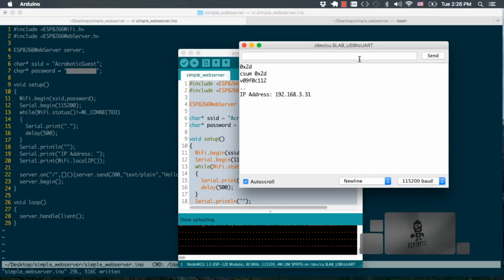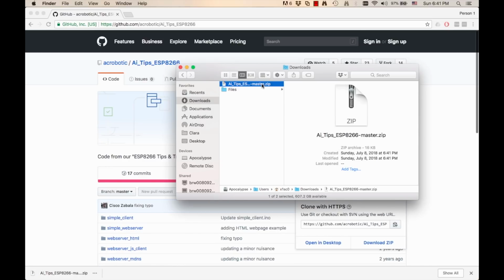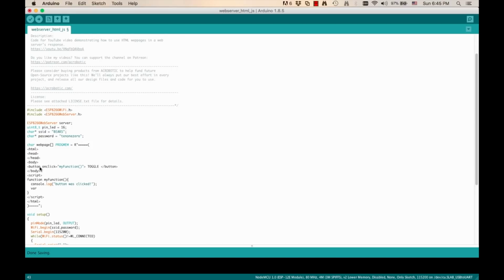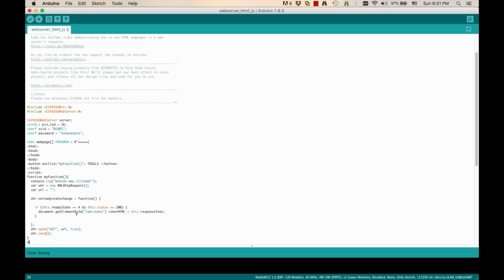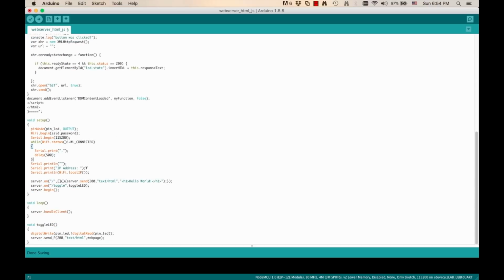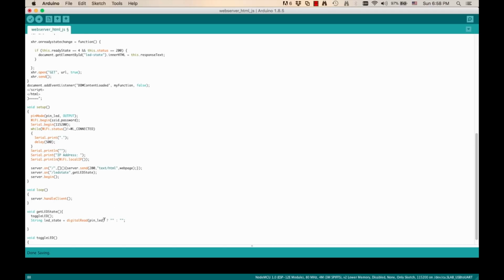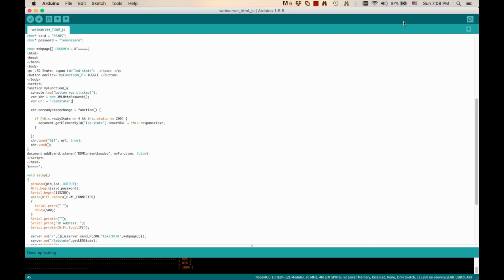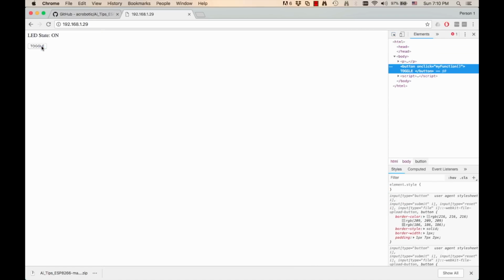ESP8266 Web Server HTML, JavaScript, and AJAX Webpages Using Arduino IDE (Mac OSX and Windows)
• Your support helps me post videos more frequently:
BTC: 1ZpLvgETofMuzCaKoq5XJZKSwe5UNkwLM
• My shops:
• Description:
In this video I show you how a web server running on the ESP8266 can send a full webpage as a response to a web browser. The webpage not only includes HTML but also JavaScript. This allows for using AJAX to display the state of an LED on the page, as well as changing it without having to refresh the entire page. We build on the web server code we set up in another video and change both the HTML as well as the server code.
As before, the webpage that's served includes a button element. When the button is clicked, the request that's sent to the web server makes the ESP8266 toggle on and off the built-in LED on the development board.
One of the most common tasks when using the ESP8266 is setting it up as a device that connects to a network and responds to traffic on it (i.e., a web server).  I wanted to show you, in detail, how to take things further and serve webpages in response to specific requests.
• Related vids:
• Project parts:
ACROBOTIC Development Board for ESP8266:
• Project code:
Firmware for the Arduino IDE:
andyclassical Envato's Music Standard License.